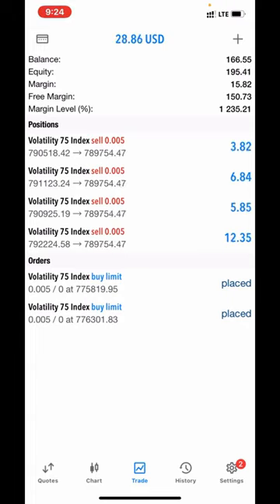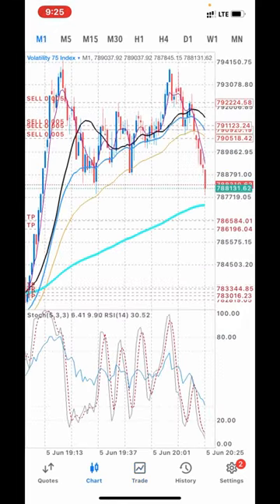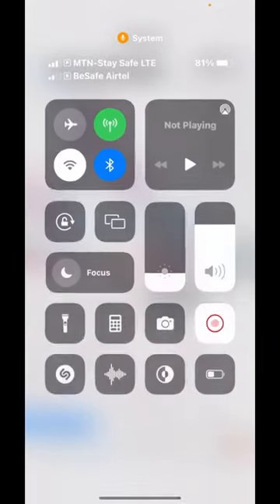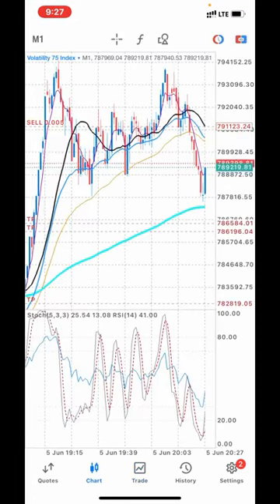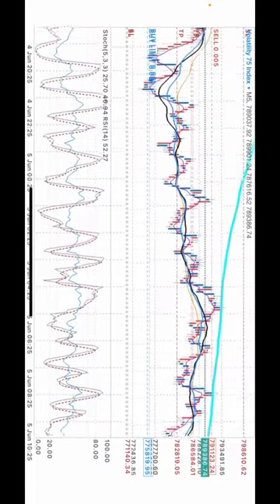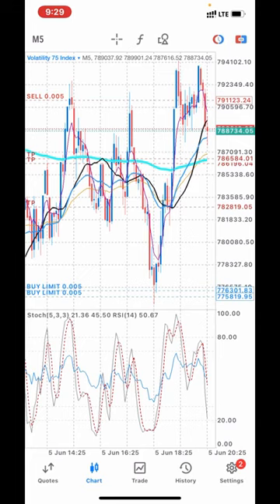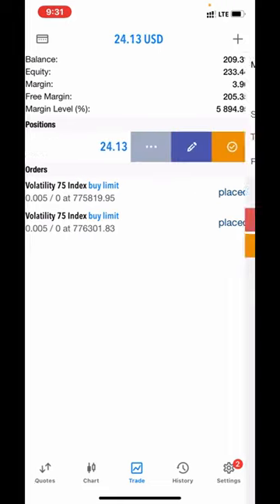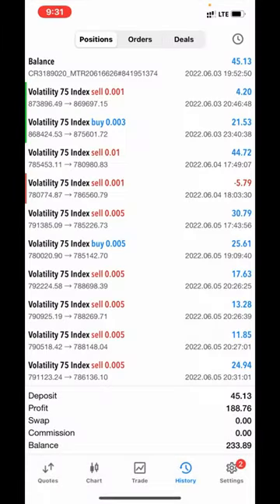My First Experience Trading Volatility Index ｜ Will Be Dropping My Strategy In My Next Video ｜ #000